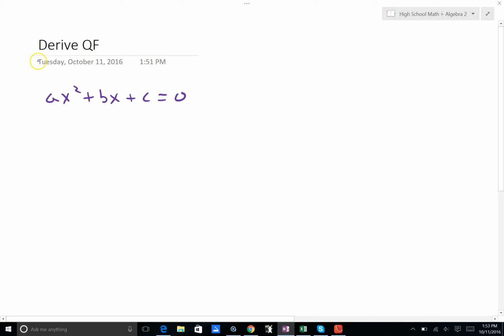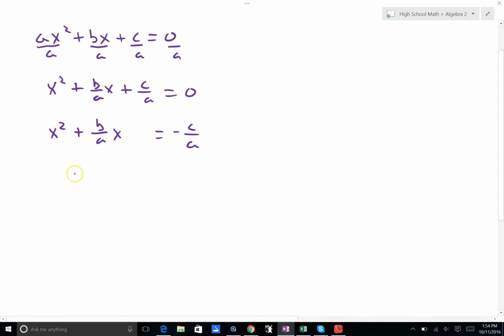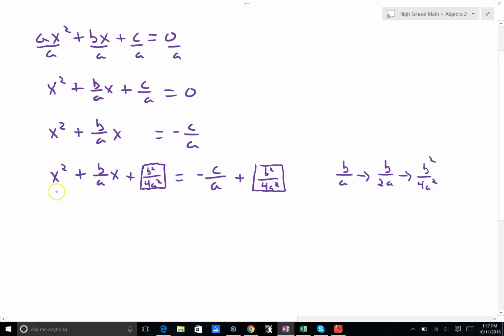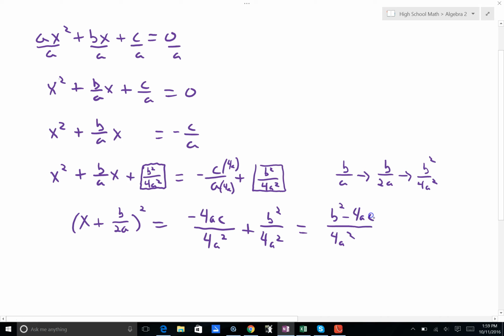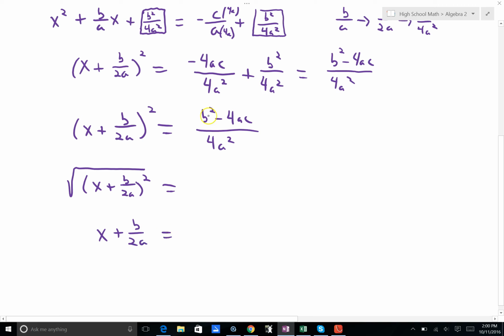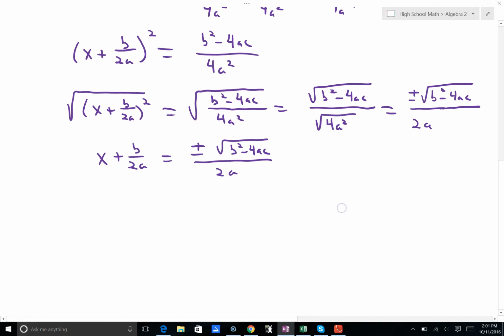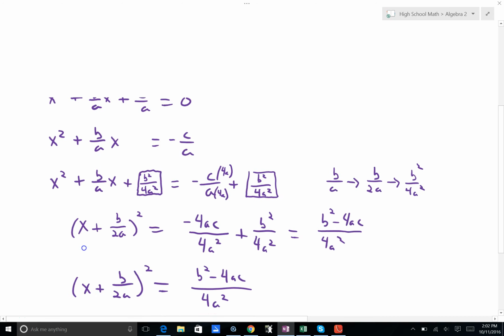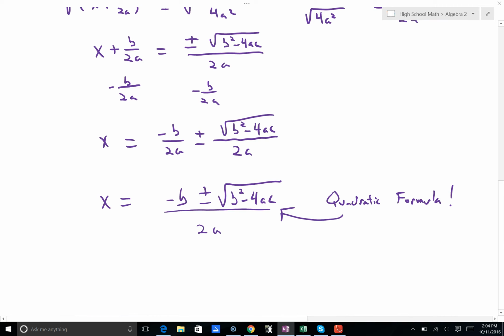Deriving the Quadratic Formula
This video demonstrates how to derive the quadratic formula by completing the square.